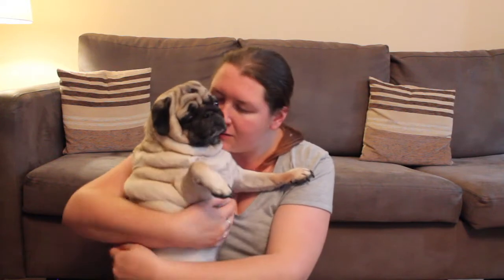Update Chit Chat - TWD / Pets & More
Hey peeps what's happening?

So that was just a little update. What have you been up to?
Have fun & check you later xXx
Check me out
DOUG THE PUG UK IS NOW ON SOCIAL MEDIA!!
FOLLOW DIXON THE DRAGON ON SOCIAL MEDIA!
FOLLOW BETA THE BLUE TONGUE SKINK ON SOCIAL MEDIA!

Check you later
xXx 😃